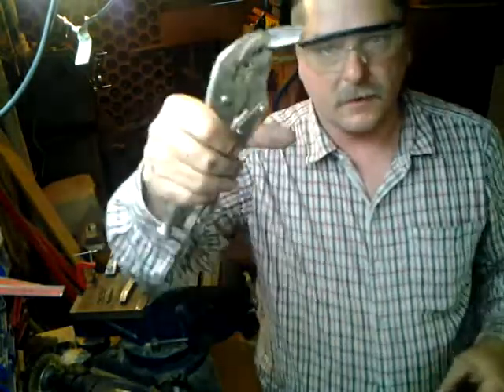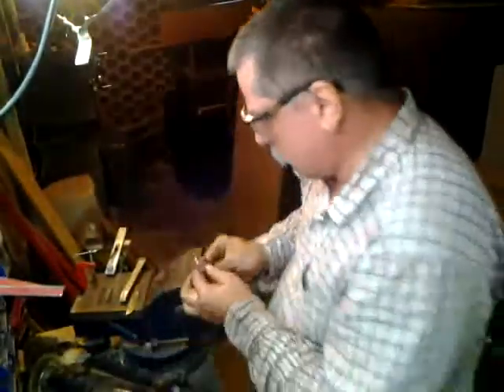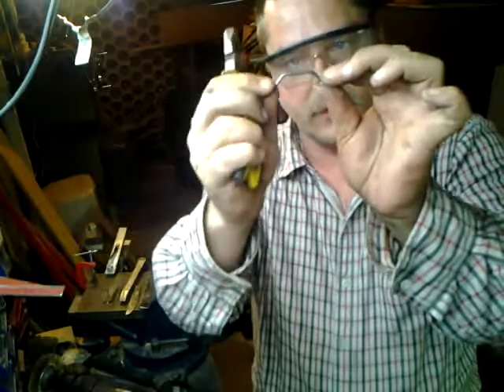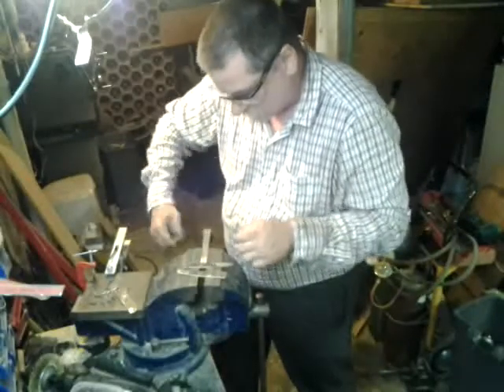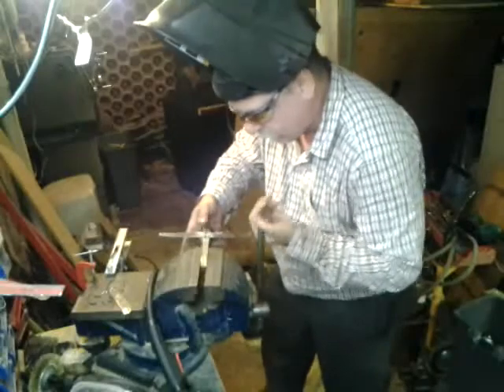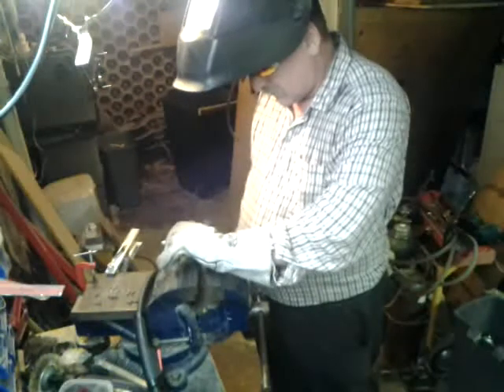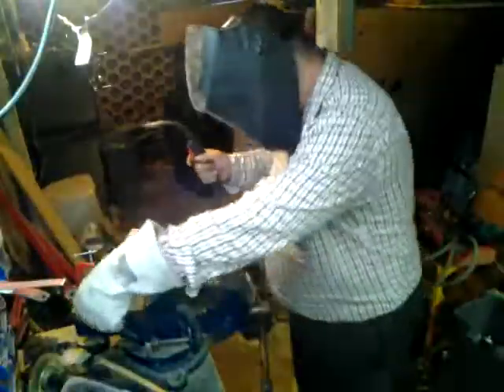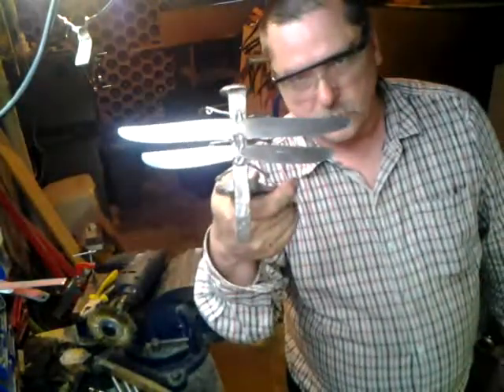Railway Spike Dragonfly Build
Watch as I turn a railway spike into a garden art dragonfly!